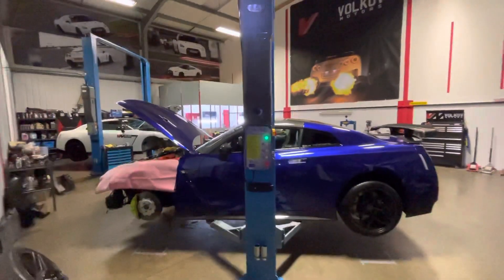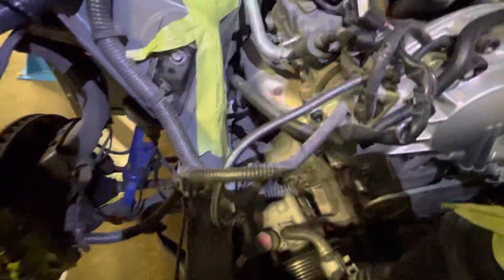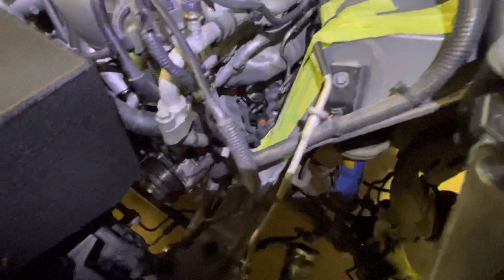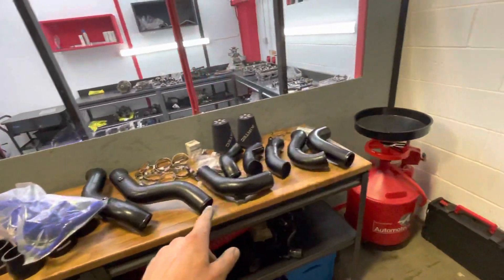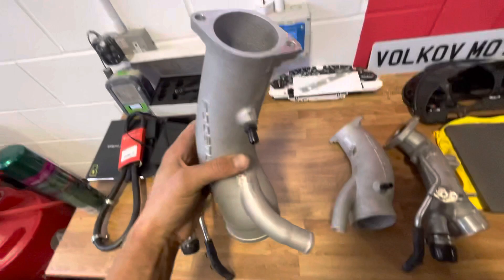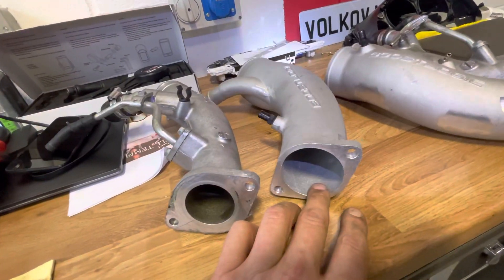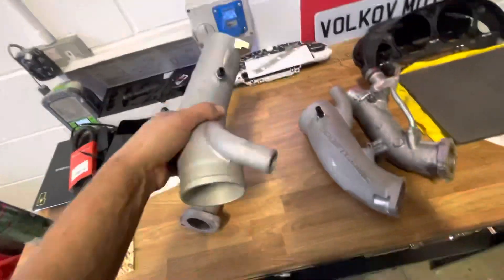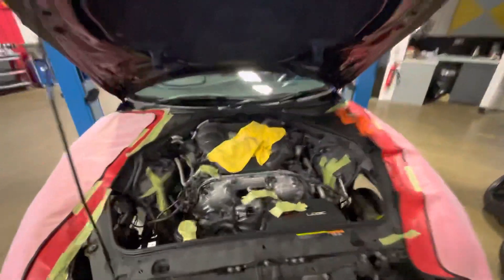GTR R35 Turbo inlets replacement service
VOLKOV Motors Ltd